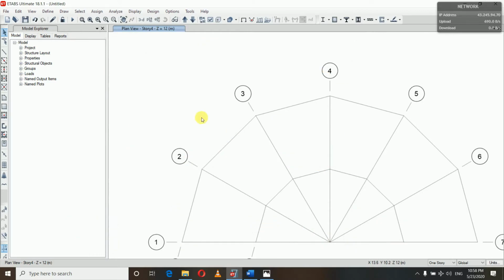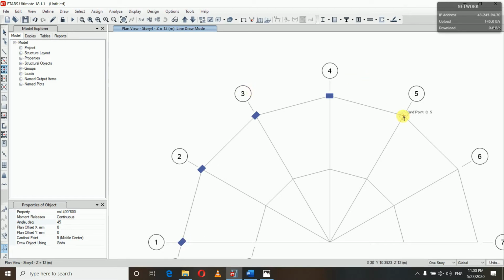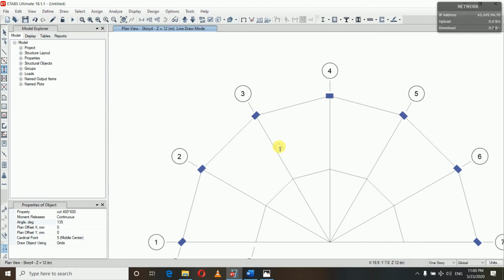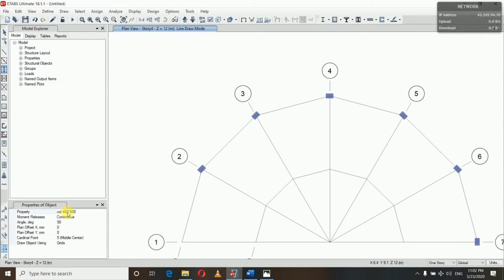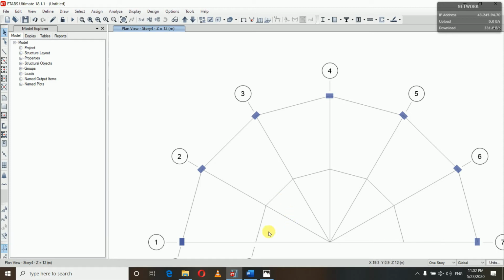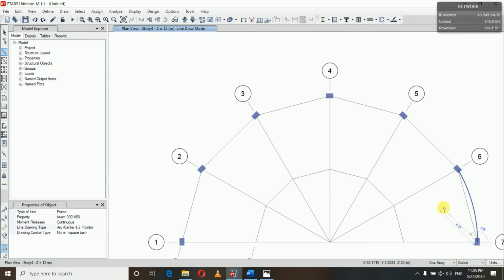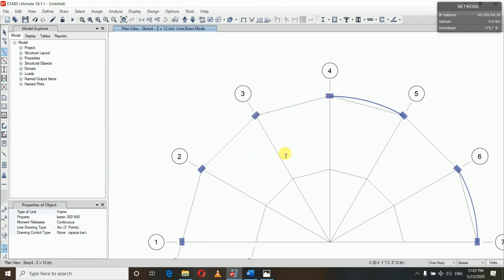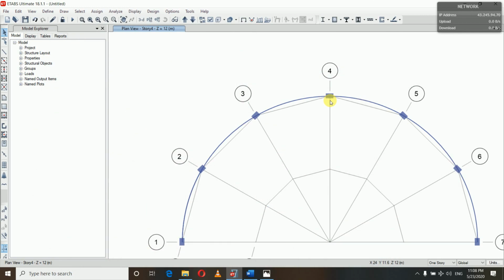How to draw curved beams in etabs || circular beams in etabs || etabs tutorial video || Nilesh Jha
How to draw curved beams in etabs?
how to circular beams in etabs?
how to draw columns oriented at different angles?